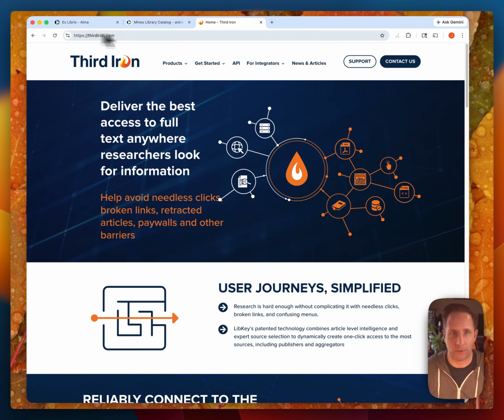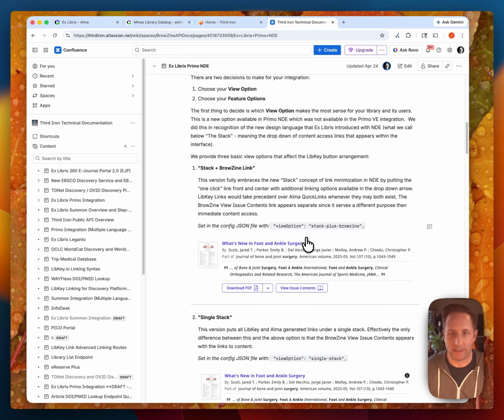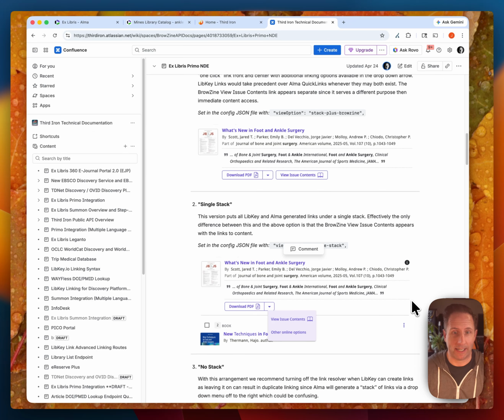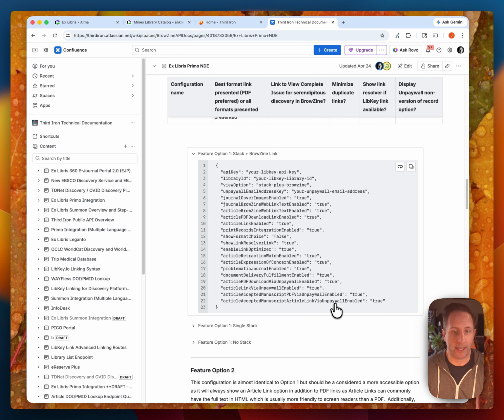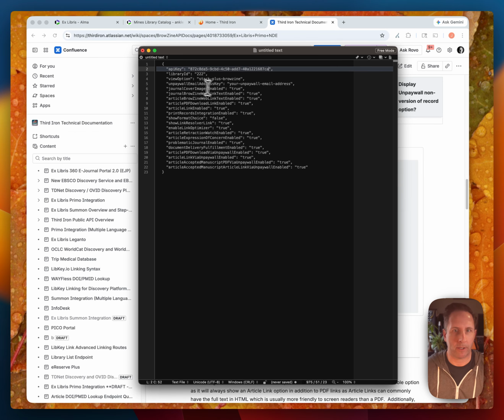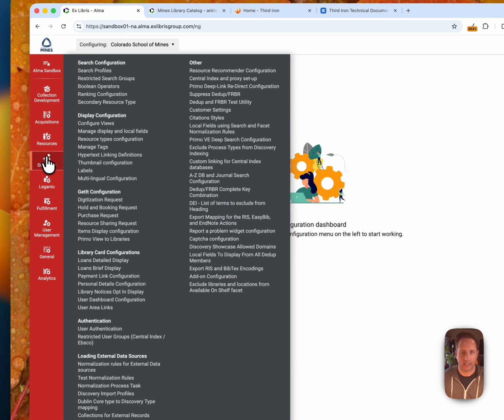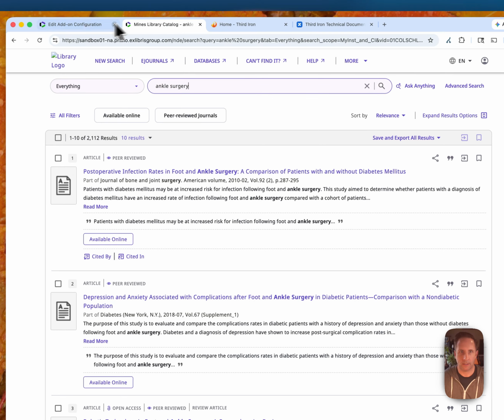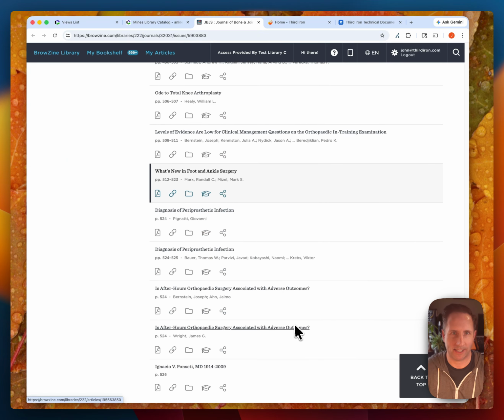Setting up LibKey in Primo NDE - General Setup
John walks through the process of setting up LibKey in Primo NDE.